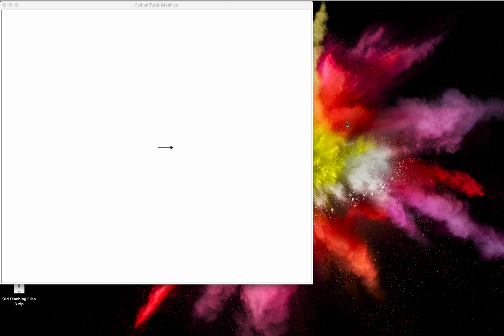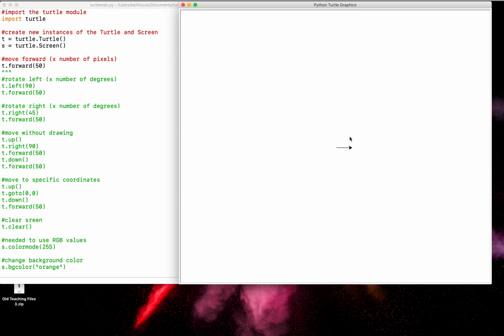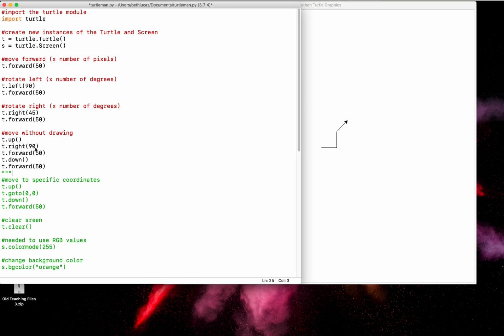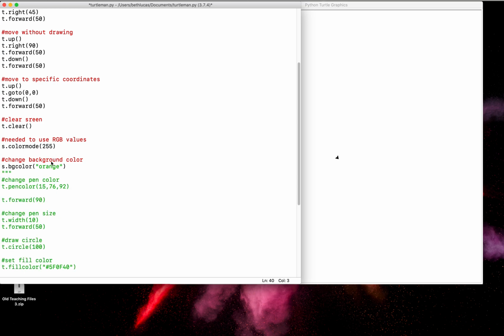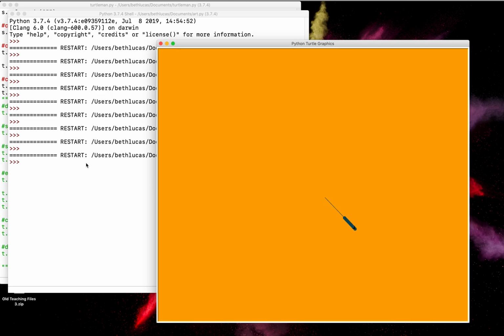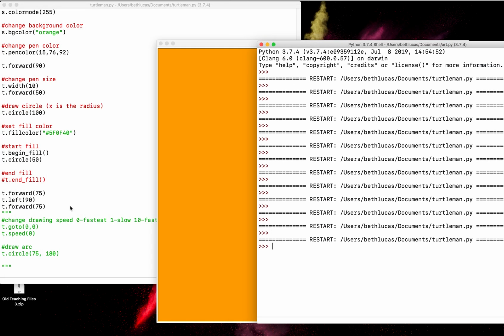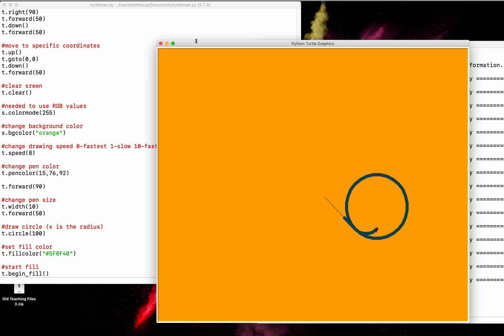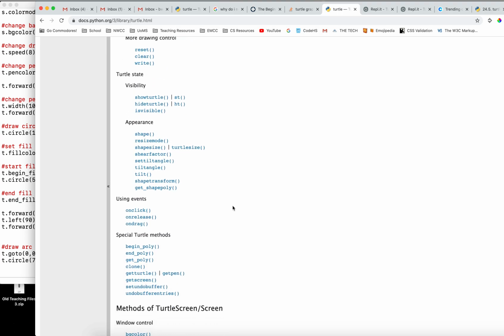Python07 - Introduction to Turtle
Simple drawing with Turtle